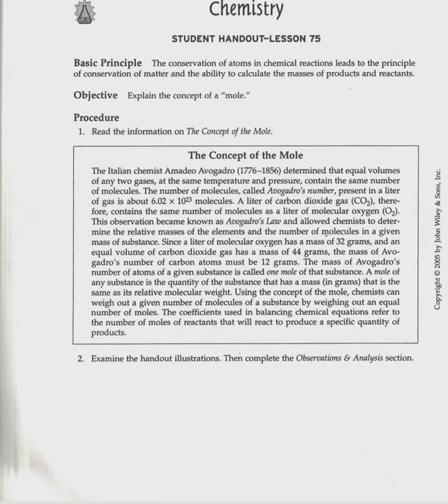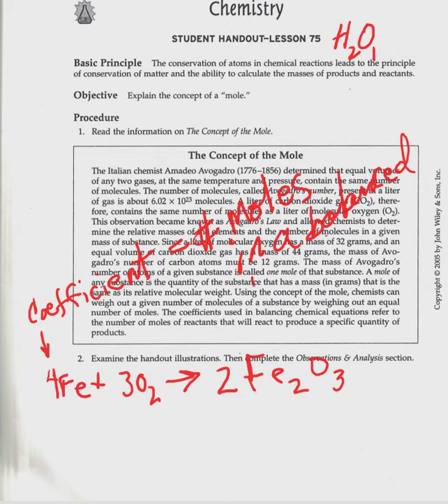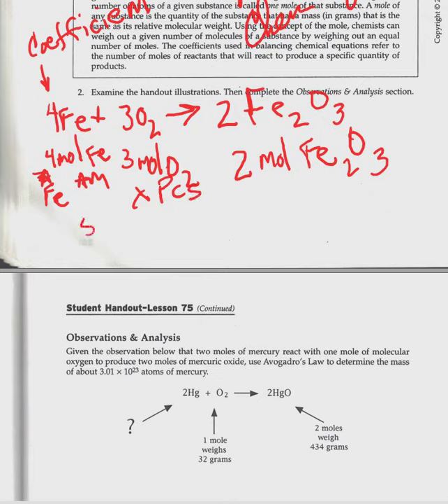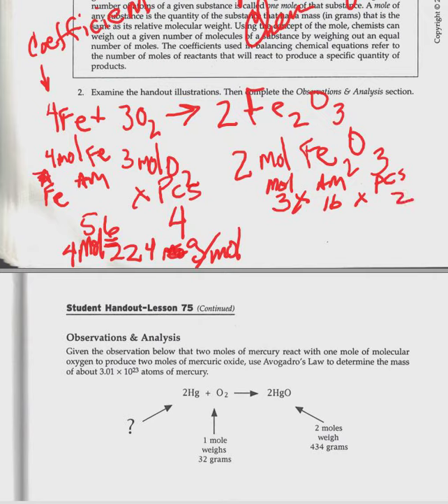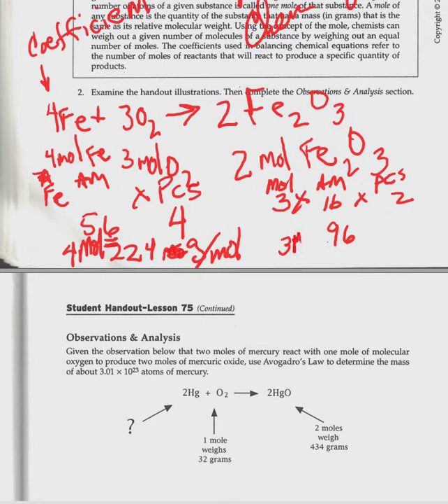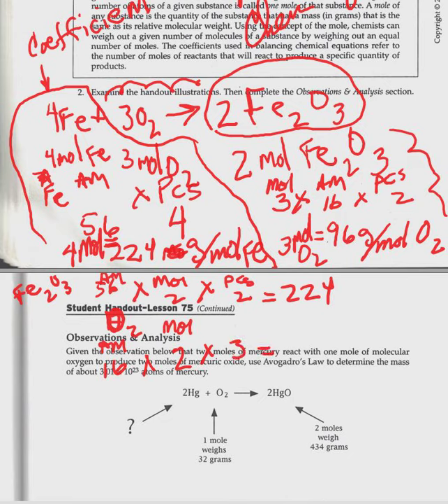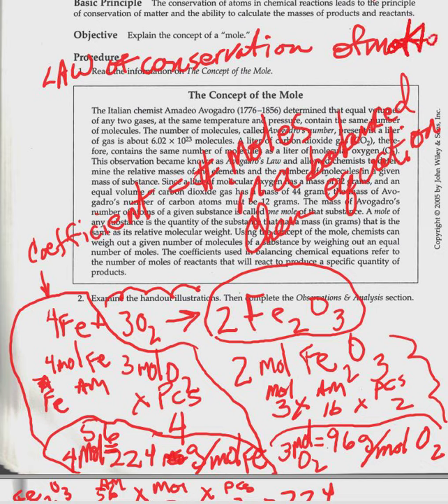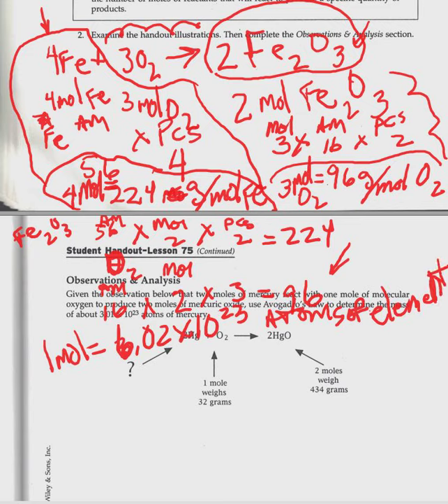Day 11 -- Molar Coefficient Relationships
Hi Today we are exploring molar coefficients, ratios, and the Law of Conservation of Matter.